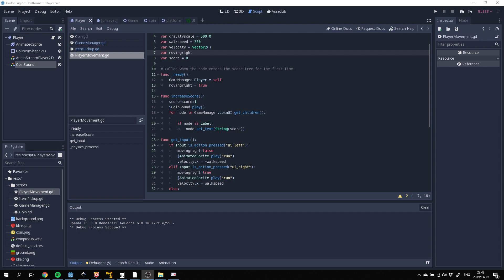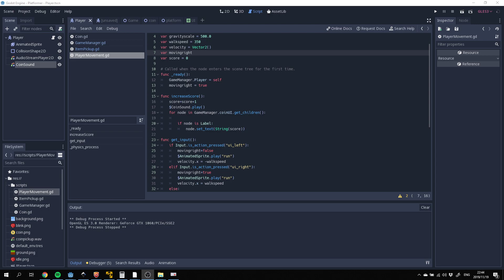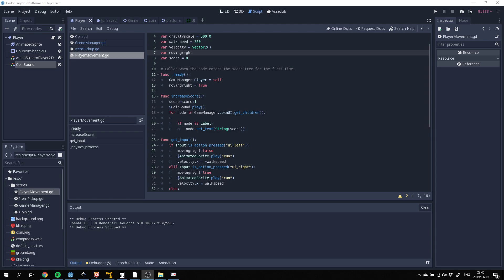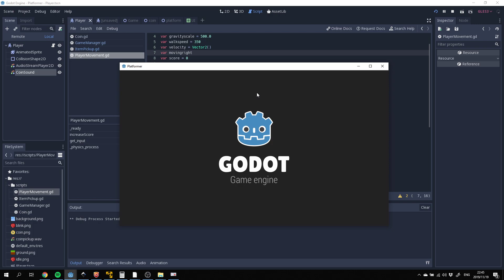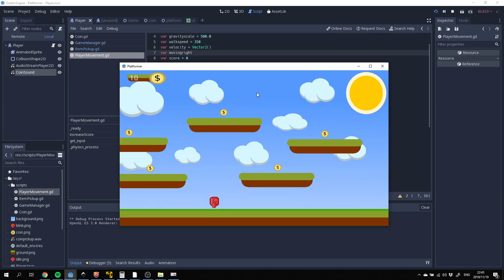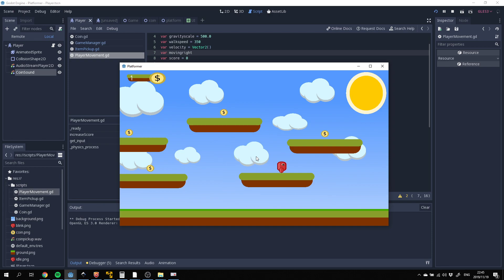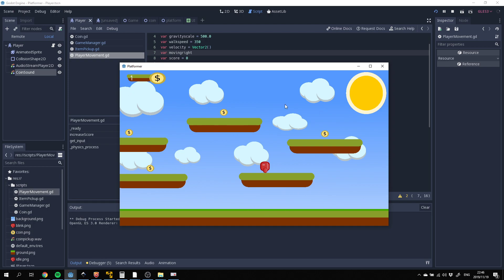Godot 2D Platformer Tutorial - Introduction Part 1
In this godot 2d platformer tutorial I go over the introduction of what we will be building in this tutorial series. If you are keen to get going on this you can get the full series in the blog post form here:

In the series we will be covering player animation in godot, player movement scripts in godot, godot physics, colliders and playing audio in godot.

Godot is an extremely easy to use game engine.You can build all sorts of 2d games with it including rpgs, platformers and more.